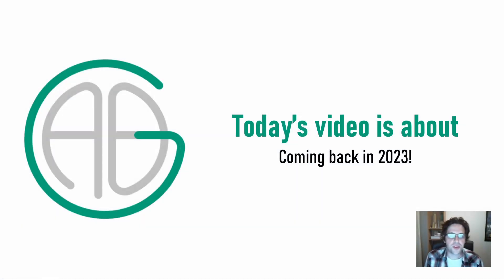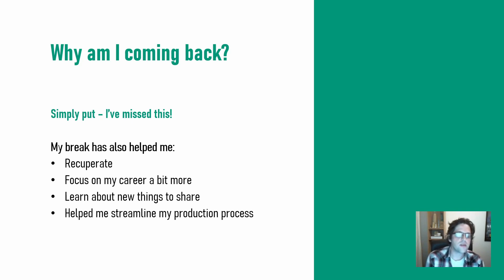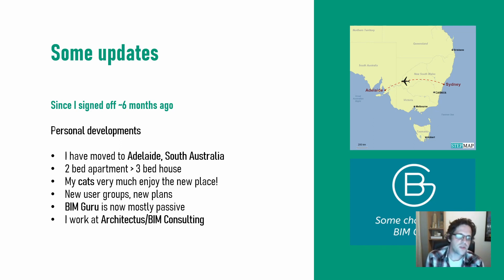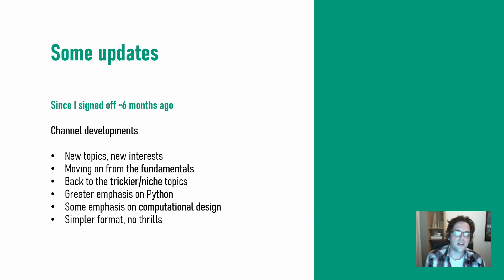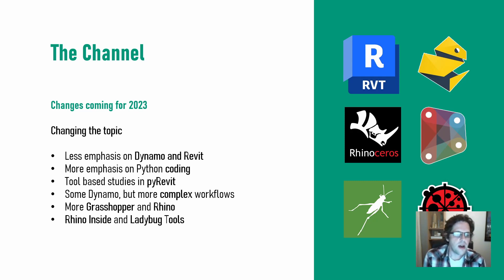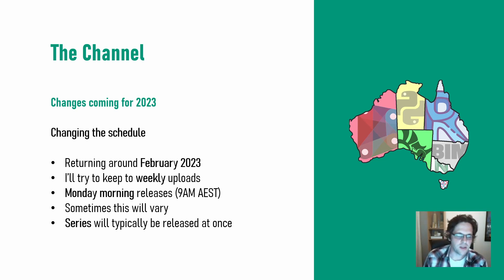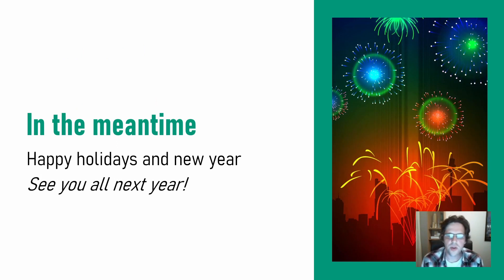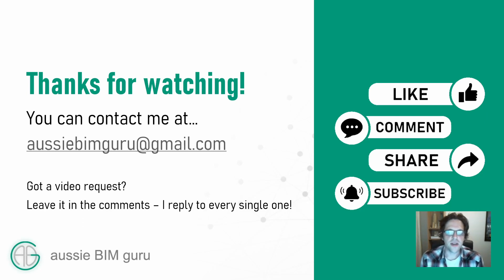Aussie BIM Guru returns in 2023!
Just a quick update to announce my plans for 2023. I look forward to seeing you all in the new year!

0:00 Intro card
0:07 Topic introduction
0:35 Why am I coming back?
1:29 Personal updates
2:47 Channel updates
3:52 Future video topics
5:06 Video scheduling
5:52 Video format
7:00 Winding up the video
8:16 Outro card